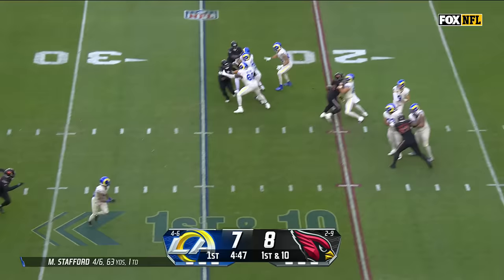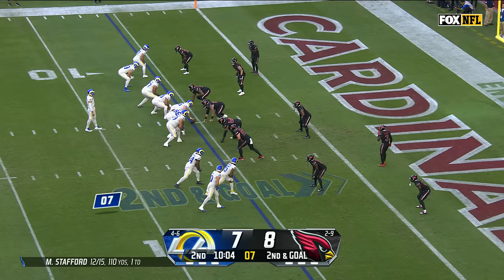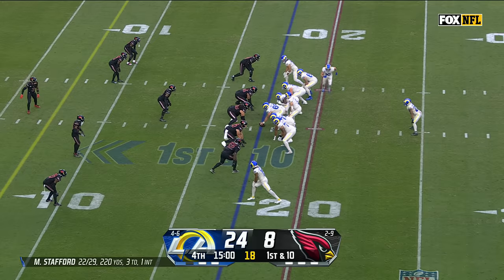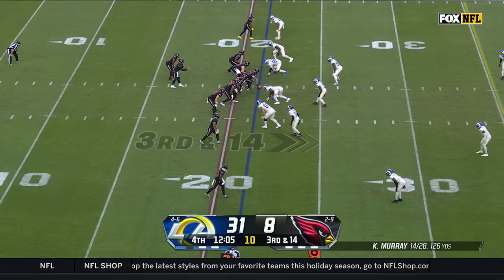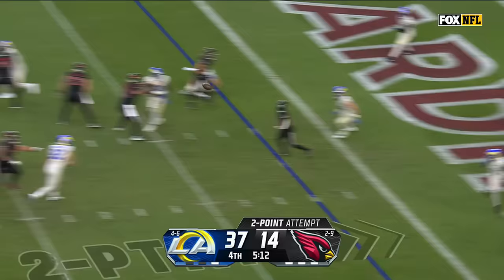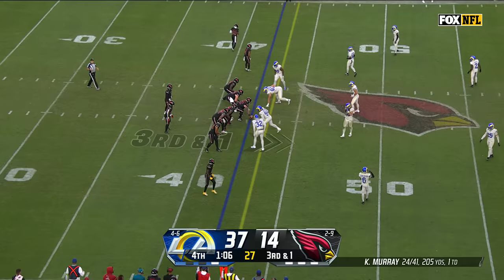Los Angeles Rams vs. Arizona Cardinals Game Highlights | NFL 2023 Week 12